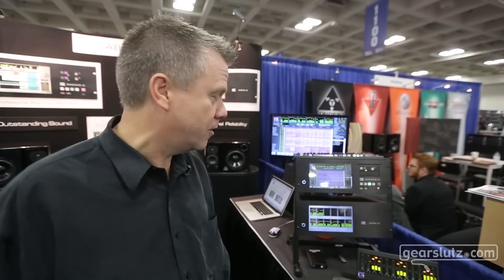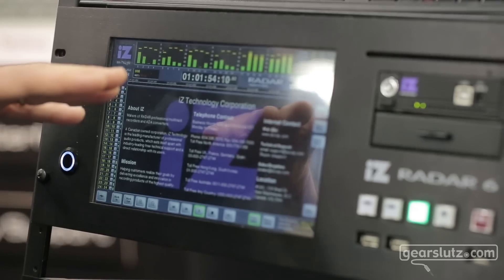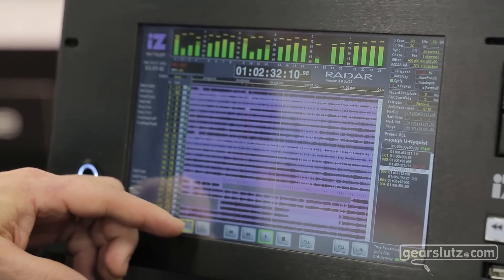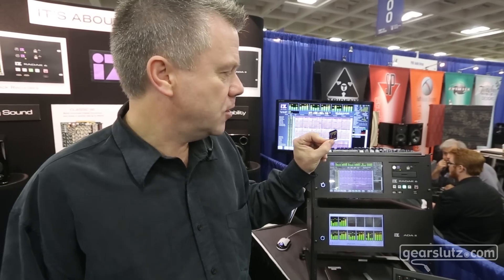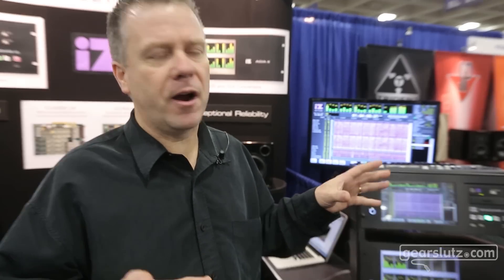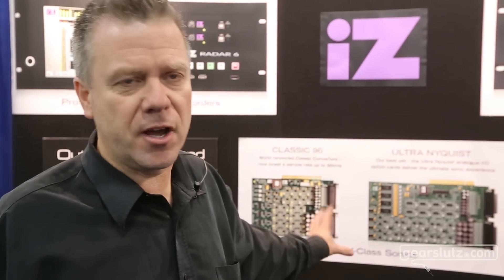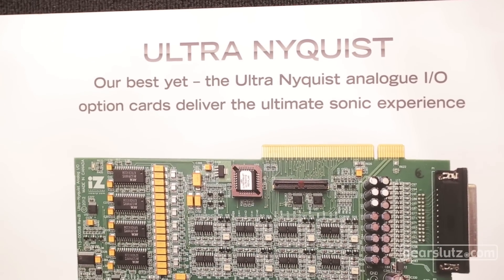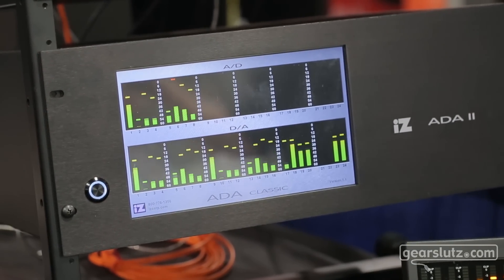iZ Technology Demo - Gearslutz Lounge @ AES 2012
iZ Technology shows some of their new gear at the AES 2012 convention in San Francisco, CA for the Gearslutz Lounge.